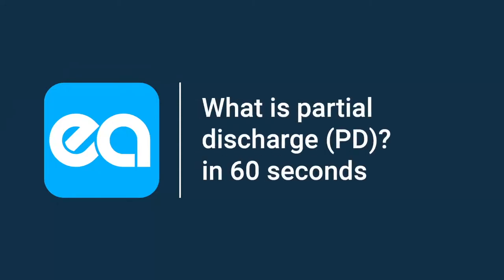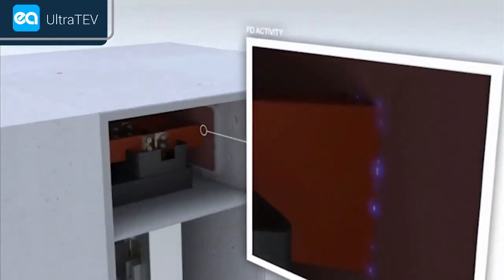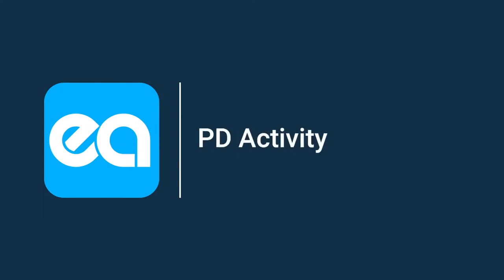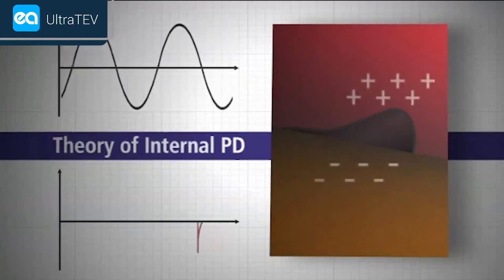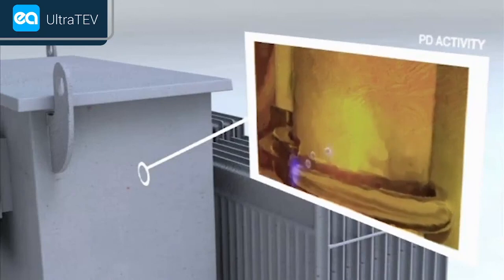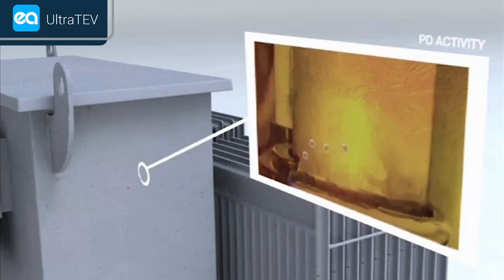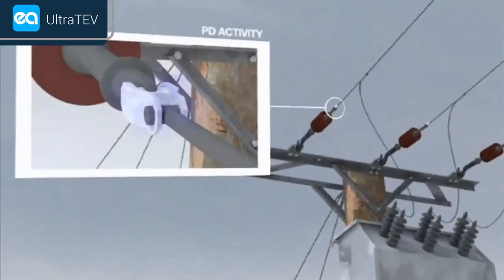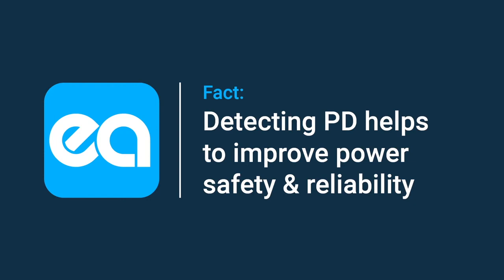Apa itu Partial Discharge ?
Apa itu Partial Discharge? Panduan untuk memahami dan mengelola PD

Panduan Partial Discharge ini bertujuan untuk menjawab tiga pertanyaan:

Apa saja jenis-jenis Partial Discharge?
Teknik pendeteksian apa yang dapat digunakan untuk Partial Discharge?
Jika Anda memiliki pertanyaan lain terkait PD, hubungi kami.

Partial Discharge (PD) terjadi ketika area kecil isolasi di lingkungan bertegangan tinggi tidak dapat mengatasi tekanan listrik dan gagal. Ini tidak mencakup seluruh jarak antara dua elektroda terisolasi – inilah mengapa disebut “parsial”. Partial Discharge mungkin kecil, namun menyebabkan isolasi memburuk seiring berjalannya waktu, yang pada akhirnya akan menyebabkan kegagalan. Jika dibiarkan, kegagalan isolasi tidak hanya dapat mengakibatkan hilangnya pasokan ke proses atau pelanggan, namun juga dapat membahayakan personel. Gambar menunjukkan bagaimana PD memancarkan energi.

Instrumen non-intrusif menggunakan emisi elektromagnetik dan ultrasonik untuk mendeteksi masalah. Namun saat memasuki gardu induk, sebaiknya selalu menggunakan indra Anda sendiri. Perhatikan tanda-tanda stres, cium ozon, dengarkan suara retakan yang berasal dari switchgear. Salah satu indikator ini bisa menjadi tanda penyakit Parkinson yang serius dan lingkungan yang tidak aman.

Apa penyebab Partial Discharge?

Faktor-faktornya meliputi:

Cacat terjadi selama instalasi
Kelemahan / kesalahan desain
Kekosongan (void) pada isolasi padat dapat disebabkan selama pembuatan
Lingkungan gardu induk yang buruk
Kontaminasi partikel
Jika Anda memiliki aset yang menua, kombinasi dari semua hal ini mungkin berperan.

PD / Partial Discharge dapat diklasifikasikan menjadi 3 jenis utama:

PD internal, terjadi di dalam isolasi
Surface PD, merambat pada permukaan isolasi
Corona PD, dari elektroda runcing ke udara
PD internal adalah kesalahan diam-diam di mana tidak akan ada indikasi masalah yang dapat didengar, dicium, atau dilihat sebelum terjadi kegagalan. Jika Anda menyaksikan akibat dari kegagalan kotak kabel berinsulasi majemuk, Anda akan melihat bagaimana penumpukan tekanan dapat menyebabkan ledakan yang sangat mengganggu dan berbahaya.

Surface PD terjadi pada seluruh permukaan insulasi. Ketika material alternatif selain porselen mulai diperkenalkan ke dalam switchgear dan terminasi kering mulai diperkenalkan secara luas, beberapa aspek penting dari desain dan pemasangan tidak sepenuhnya dihargai. Hal ini menyebabkan peningkatan tingkat kegagalan karena Surface PD. Setelah dikembangkan, akan menghasilkan bau seperti ozon yang berderak.

Corona PD sering kita dengar di gardu induk outdoor, apalagi saat cuaca lembab. Corona di titik-titik tajam peralihan stasiun umumnya tidak merugikan. Namun, jika aktivitas korona terjadi di dalam ruang tertutup dan tidak ada aliran udara untuk menghilangkan reaksi kimia, hal ini dapat menyebabkan munculnya Surface PD dan masalah.

Apa saja teknik untuk mendeteksi Partial Discharge?

Saat mendeteksi PD di switchgear HV, akan lebih mudah untuk melakukannya secara langsung tanpa mengganggu catu daya atau pemadaman. Cara paling praktis berkisar pada pendeteksian sinyal frekuensi radio yang berbeda.

Penggunaan kombinasi sensor memastikan berbagai jenis PD dapat diidentifikasi dengan mudah. PD menghasilkan tegangan bumi sementara (TEV / Transient Earth Voltage) – pulsa elektromagnetik frekuensi tinggi. Sinyal TEV melewati permukaan bagian dalam switchgear dan keluar melalui bukaan pada bagian logam, misalnya. segel. Aktivitas PD dapat dideteksi dengan menempatkan sensor TEV di luar perangkat untuk mengukur pulsa tersebut.

Metode TEV sangat efektif dalam mencari PD internal.

Emisi akustik dari aktivitas PD biasanya berada pada frekuensi yang terlalu tinggi untuk telinga manusia, misalnya USG. Ketika PD memburuk, frekuensi terkadang menurun hingga kisaran yang dapat didengar. Menggunakan mikrofon ultrasonik udara adalah cara paling sensitif untuk mendeteksi PD jika terdapat jalur udara antara sumber dan mikrofon. Sensor kontak ultrasonik dapat digunakan untuk ruang tertutup.

Metode ultrasonik sangat efektif dalam mendeteksi PD permukaan dan PD corona.

Pelajari lebih lanjut tentang online monitoring Partial Discharge 24 Jam,

Kegagalan switchgear dan kabel tegangan tinggi Anda dapat menyebabkan biaya perbaikan, penggantian, dan denda jutaan dolar. Namun sebagian besar kerusakan tidak terjadi dalam sekejap: kerusakan dapat diprediksi dari tanda-tanda peringatan, termasuk pelepasan sebagian (partialdischarge/PD). Dengan memantau kabel dan switchgear Anda, layanan Astute HV Monitoring® dari EA Technology dapat mengingatkan Anda akan lonjakan yang mencurigakan dan mengidentifikasi bagian mana dari sistem HV Anda yang perlu diselidiki.

Sales & Support